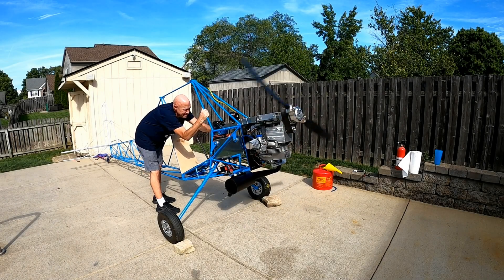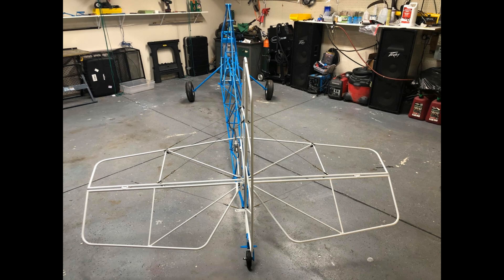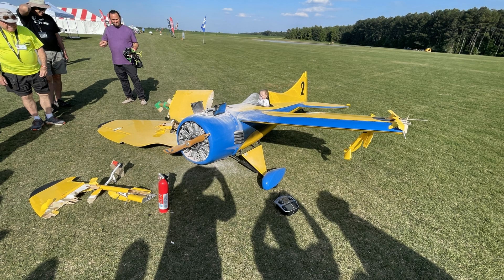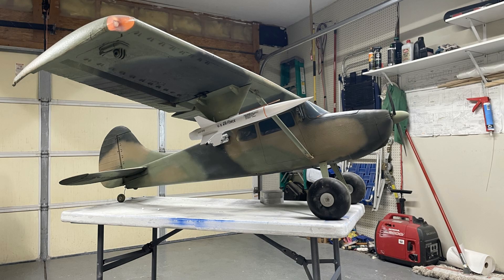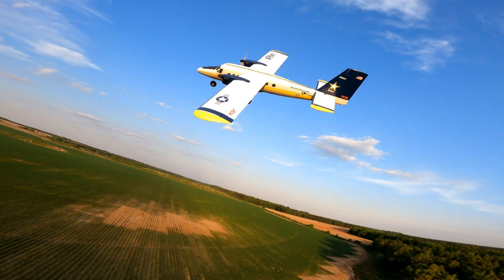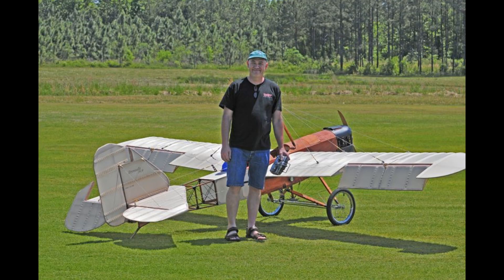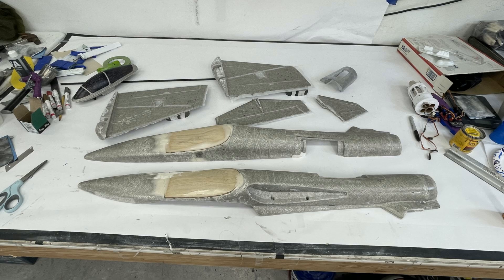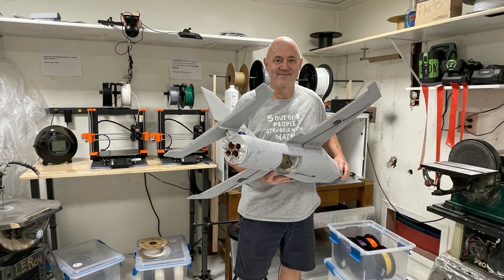Massive Life Changing Aviation UPDATE!!!!!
What is covered in this update-
AirBike Ultralight Aircraft
Emmaselle I RC Plane Span 197"
Emmaselle II RC Plane Span 188"
The ROCKET PLANE RC Rocket Powered Plane
MEGA POWER- 100,000 mA Lithium-ion Power Supply
Flex Innovations Cessna 170 RC Plane
Flex Innovations Otter RC Plane